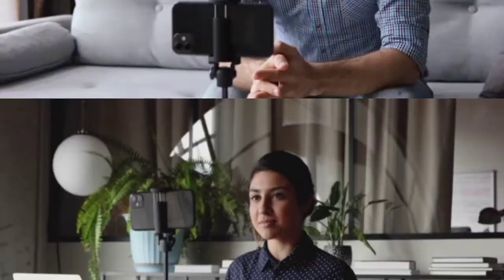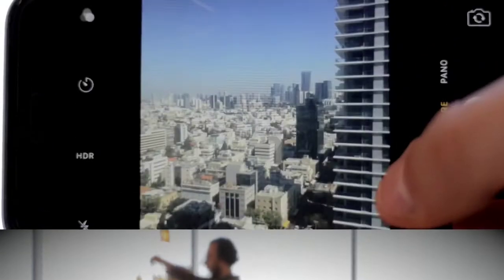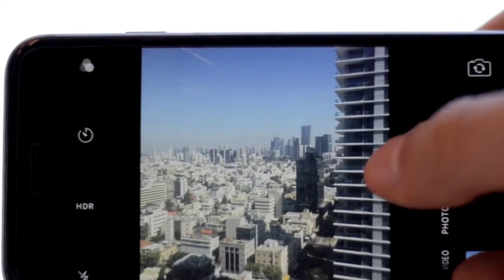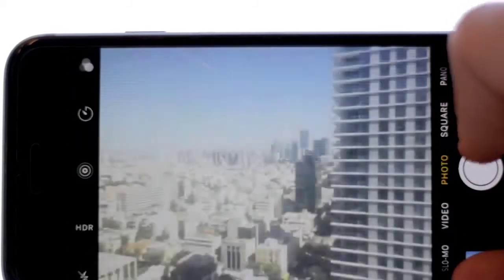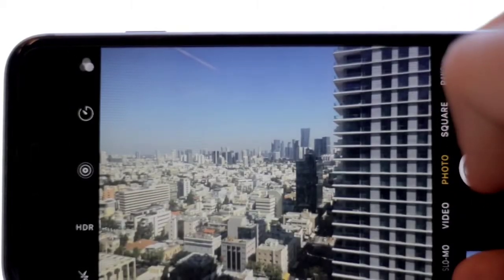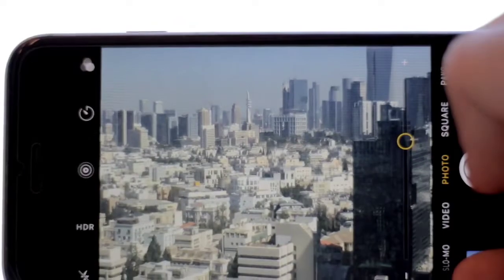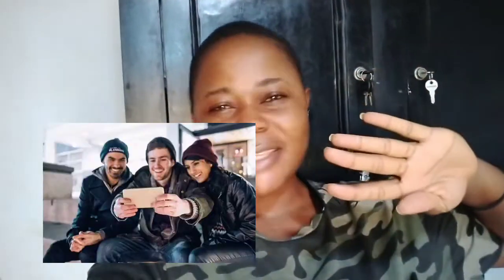How to Make YouTube Videos on Your Phone ( Beginners Tutorial)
Learn how to make a Youtube video with your phone! This series will cover 4 parts which will include step-by-step how to film, edit and upload YouTube videos.

In this video I will be showing you how to make YouTube videos using your phone.